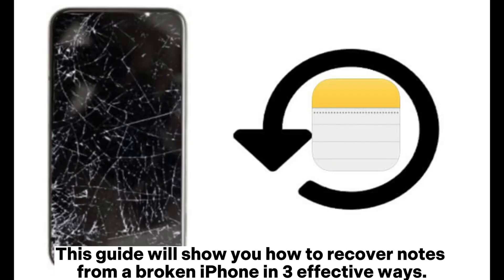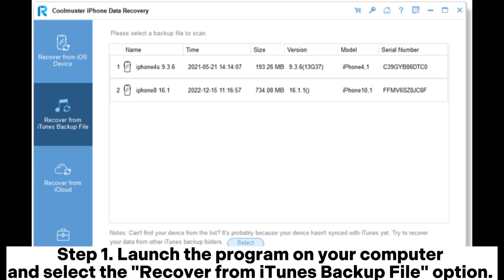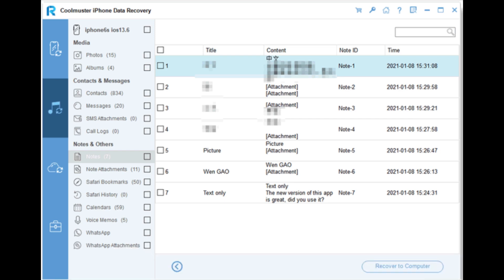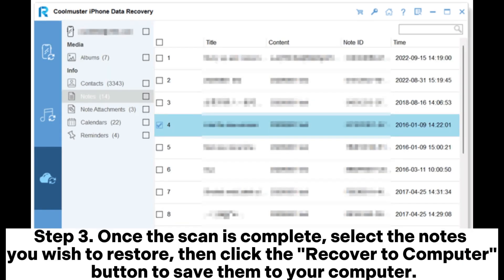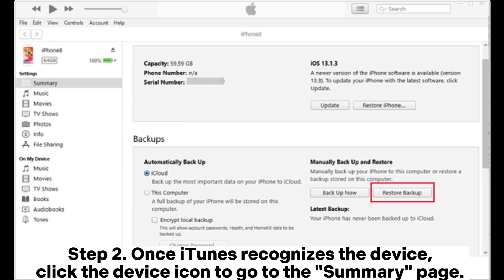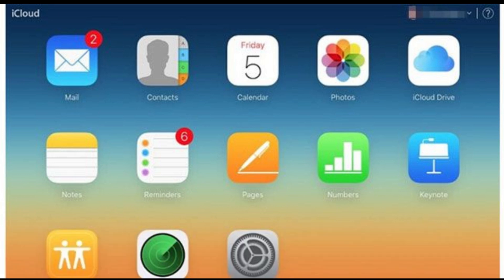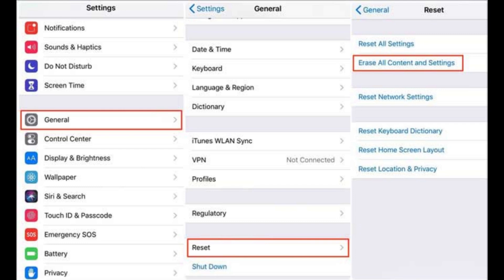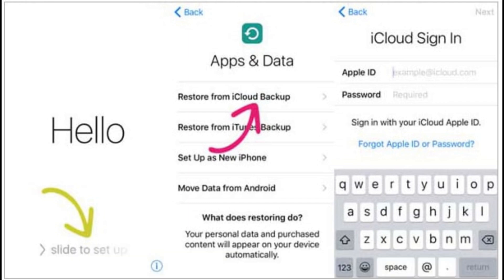How to Recover Notes from Broken iPhone? [100% Success]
Are you looking for how to recover notes from a broken iPhone? After checking this guide, you will know how easy it is.

00:00 Start
00:14 Part 1. How to Get Notes off Broken iPhone via Coolmuster iPhone Data Recovery
00:23 1.1 Recover Notes from iTunes Backup
00:54 1.2 Restore Notes from iCloud Backup
01:25 Part 2. How to Restore Notes from Broken iPhone Using iTunes
01:56 Part 3. How to Recover Notes from Broken iPhone with iCloud
02:08 3.1 Get Notes off Broken iPhone via iCloud.com
02:29 3.2 Get Notes off Broken iPhone from iCloud Backup